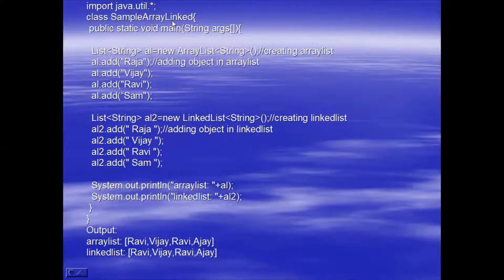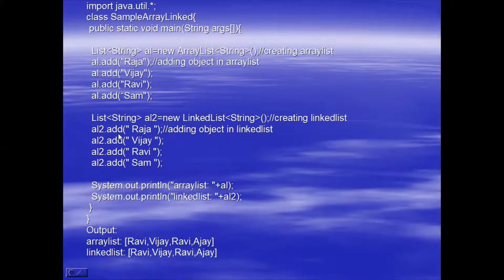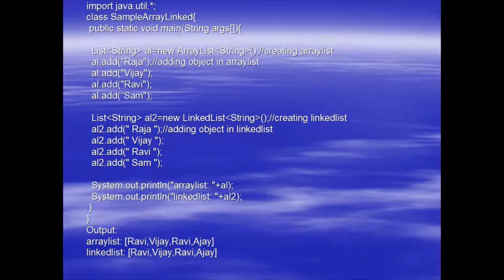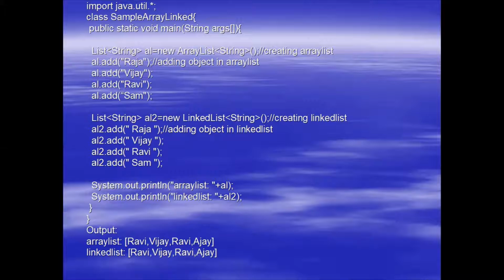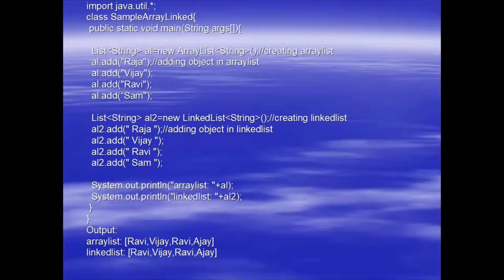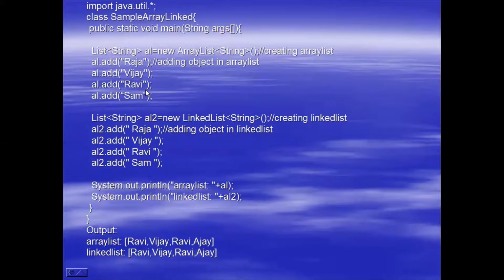Interview Questions in Collection framework in Java - ArrayList, LinkedList, Vector